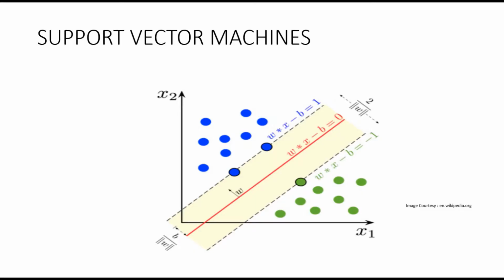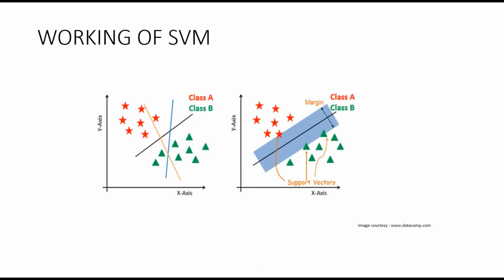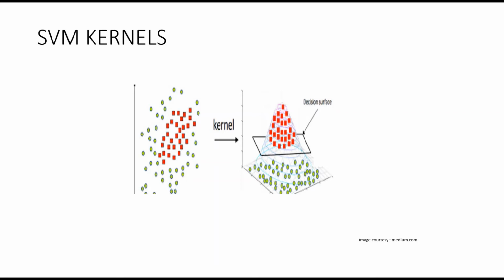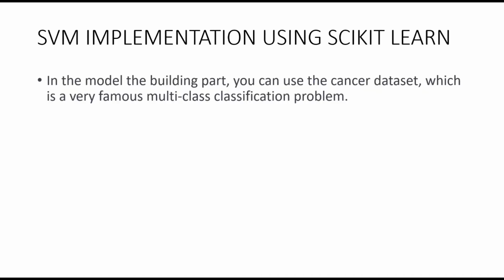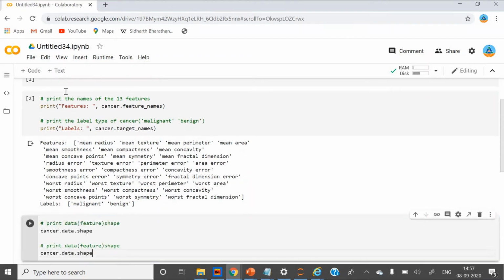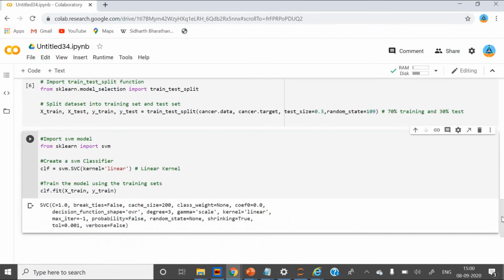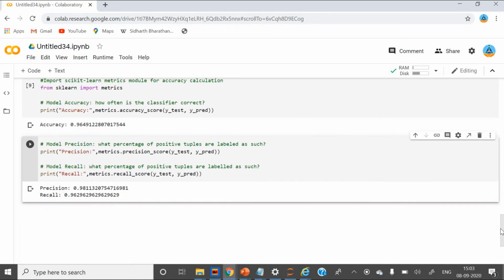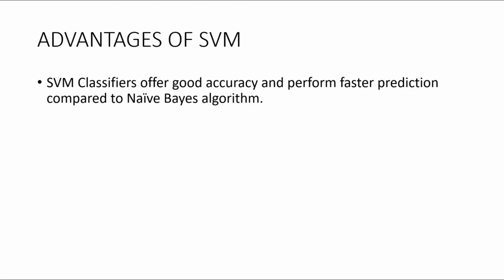Support Vector Machines Implementation Python | Hyperplane | SVM Kernels | Linear | Polynomial | RBF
SVM is one of the most popular and widely used supervised machine learning algorithms.
SVM offers very high accuracy compared to other classifiers such as logistic regression, and decision trees. It is known for its kernel trick to handle nonlinear input spaces. It is used in a variety of applications such as face detection, intrusion detection, classification of emails, news articles and web pages, classification of genes, and handwriting recognition.